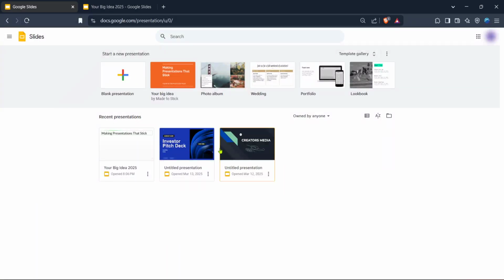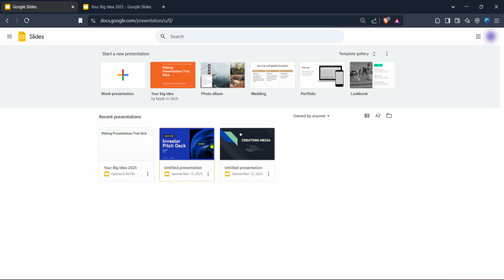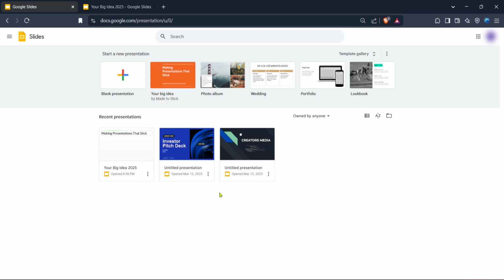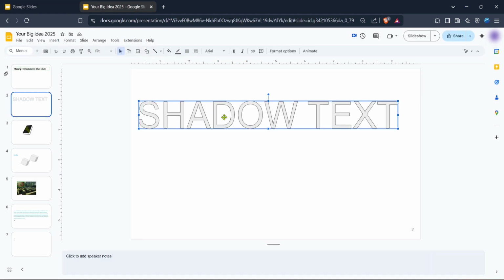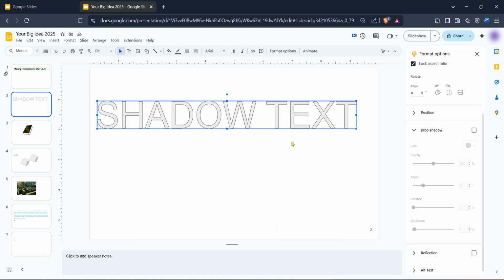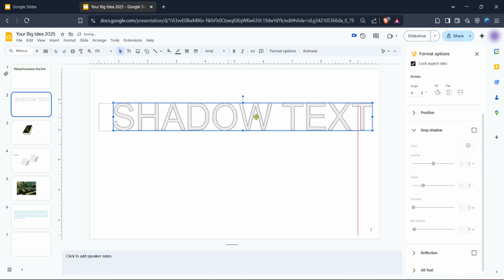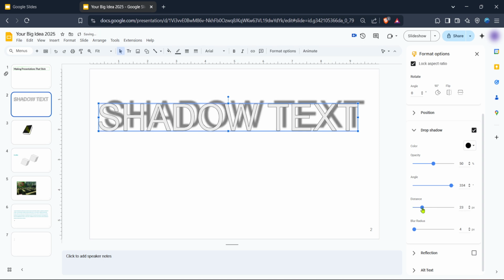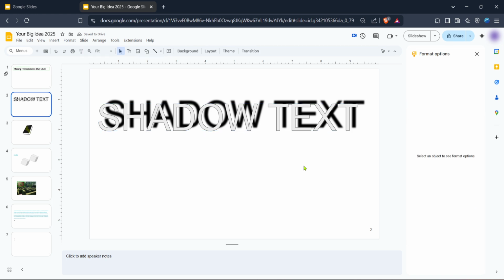How to Add Shadow to Text in Google Slides (Full 2025 Guide)